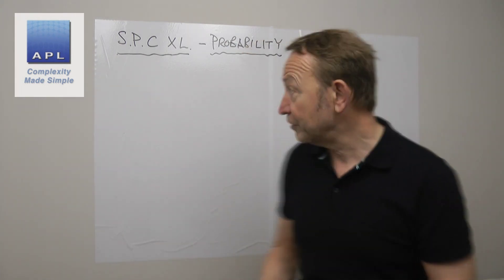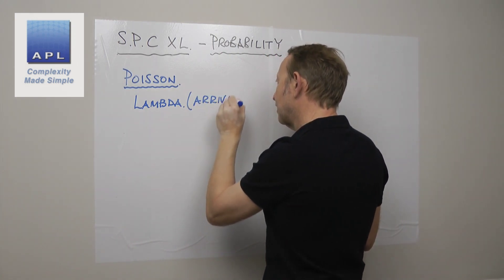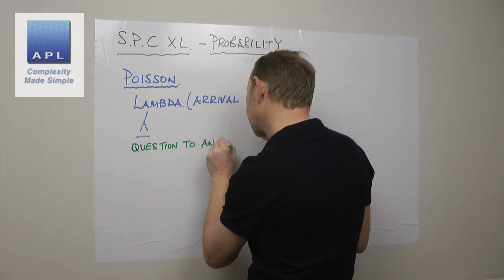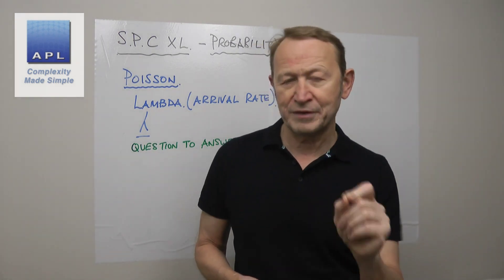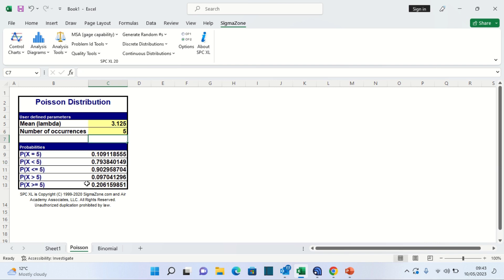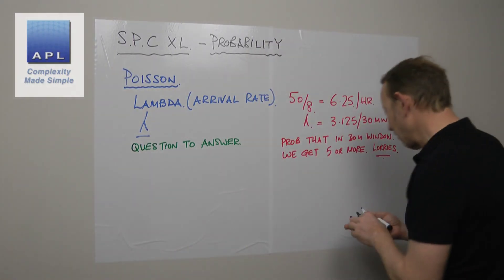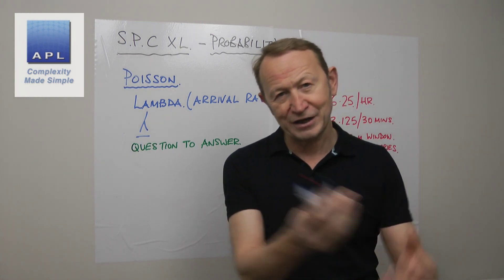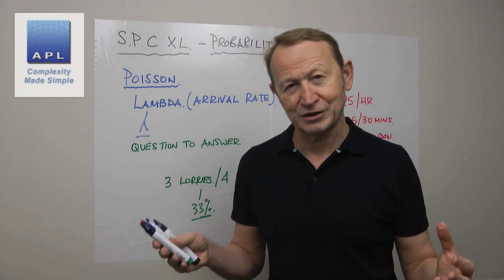Poisson distribution - Using SPC XL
SPC XL is great software. Simple and Excel based. Here is a tutorial for using it on the Poisson Distribution.
YELLOW BELT COURSE OFFER..

Your Quiries :
Six Sigma,
SPC XL,
Using SPC XL
yellow belt,
six sigma yellow belt,
six sigma yellow belt training,
yellow belt course,
design of experiments,
lean 6 sigma,
lean six sigma,
six sigma,
minitab tutorial,
black belt,
poisson distribution,
binomial expansion,
normal distribution,